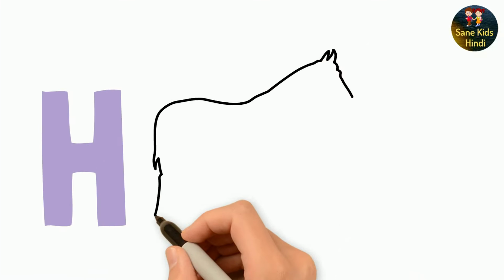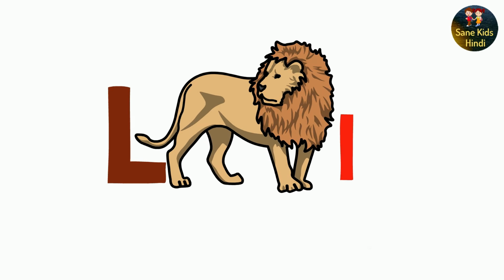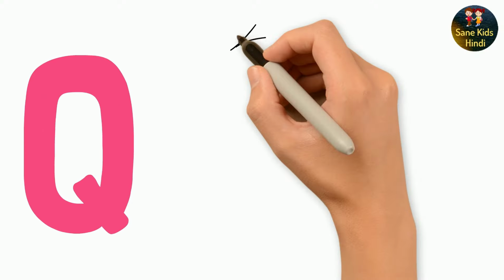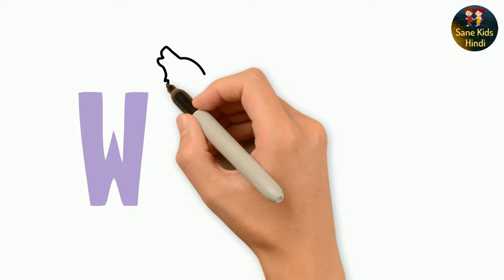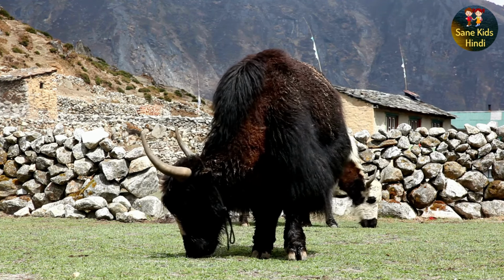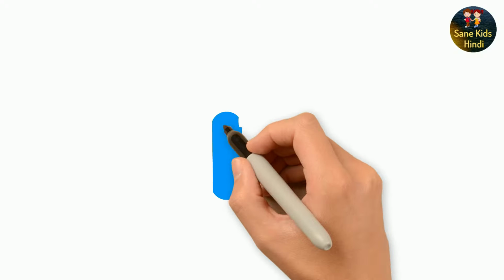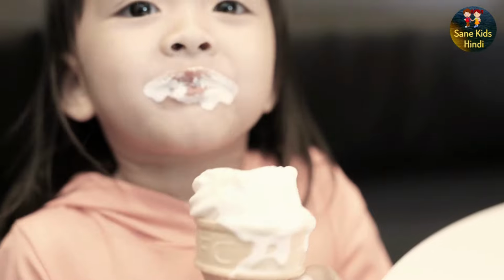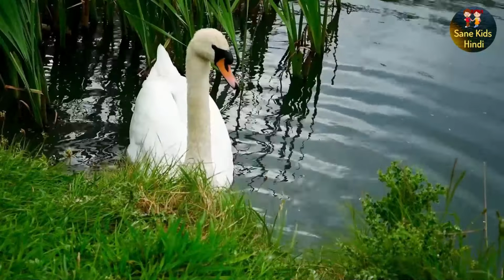ABC song | Phonics Song | nursery rhymes | a for apple | abc phonics song for toddlers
ABC kid's Katta